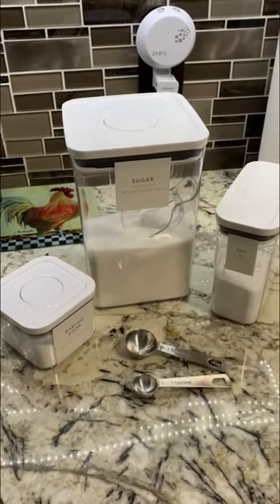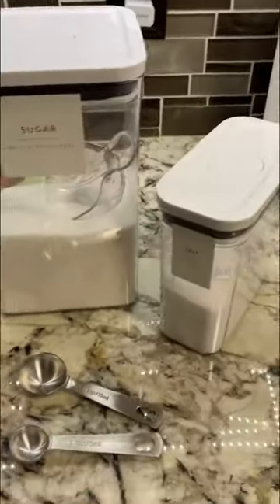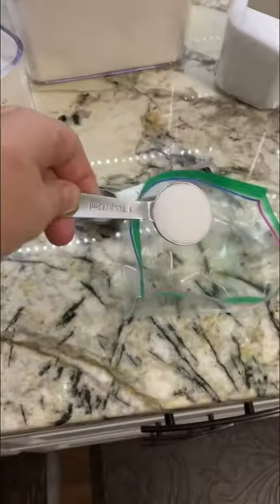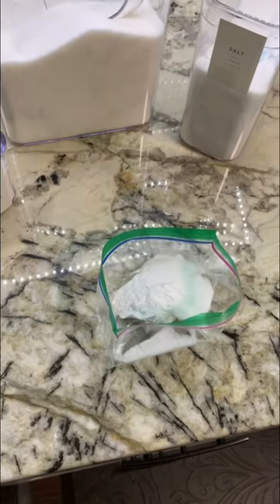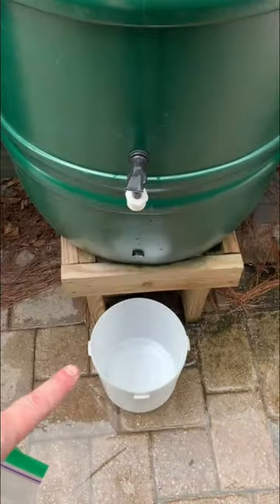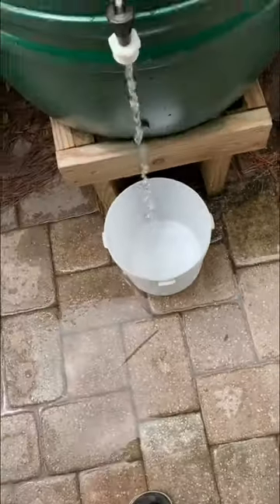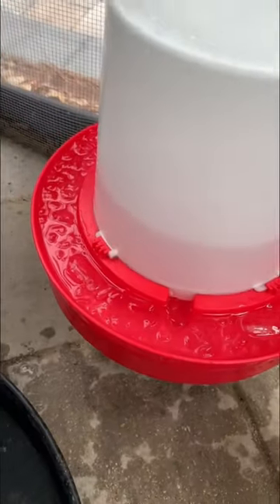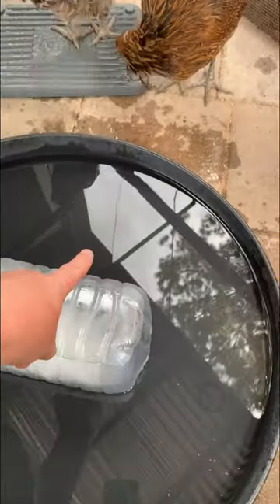Let’s make some homemade electrolytes for the Chickens ... Simple & Easy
I love the fact that you can make these electrolytes for your flock simple and easy with ingrediencies you have at home.

For this recipe all you need is:

1 tbs Sugar
1 tbs Baking Soda
1 tsp Salt
~ Mix all 3 ingrediencies together in 1 gallon of water

All products and/or subscription boxes I receive, if 100% paid by myself (OR) sent to me free for review are ALL my real honest opinion and/or thoughts about what I receive. Some codes or links are solely to help you save money as I receive no gain and some links or codes are referral/affiliate programs and I may receive points/credits, a free product or small commission. I appreciate all support to this channel given by each and every one of my viewers!!

NO part of this video may be reproduced, distributed, or transmitted in any form or by any means, including Photocopying, Recording, Screen Recording, Screenshots, Thumbnail Photos or other electronic/mechanical methods, without the prior written permission from myself, SheCrafty the creator.